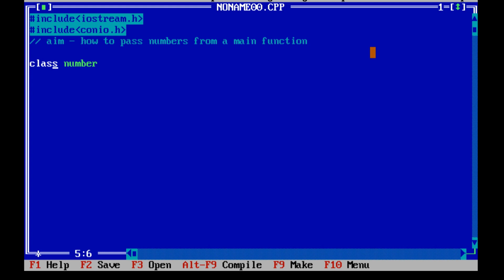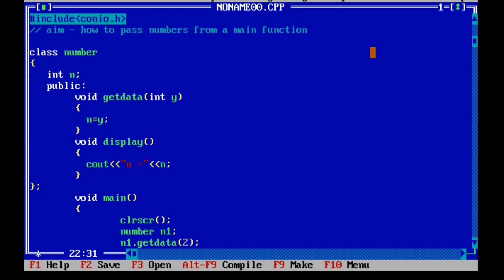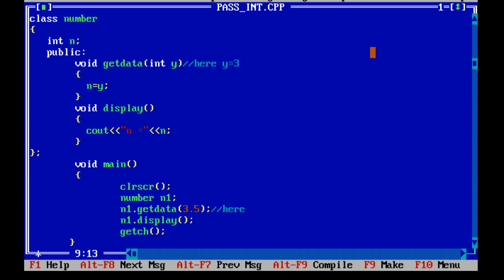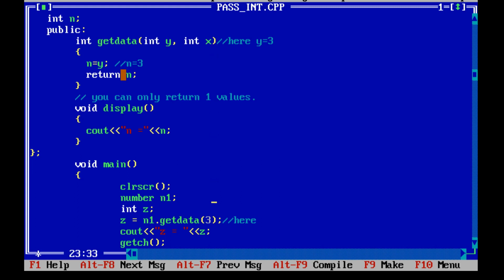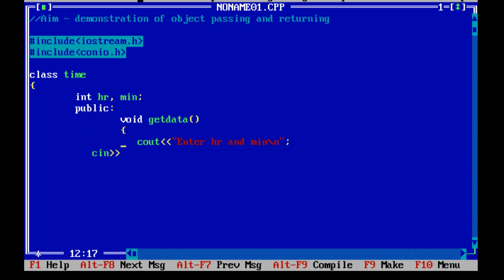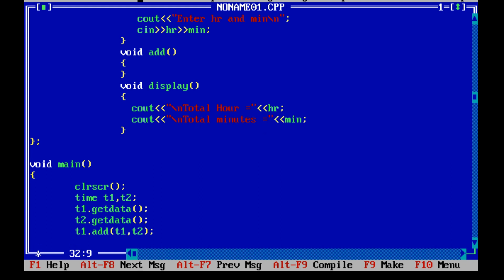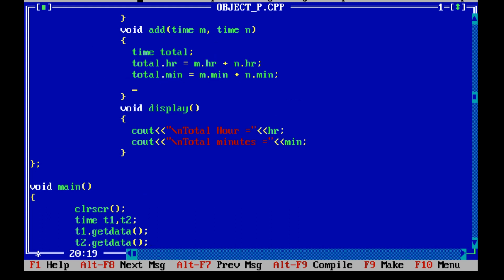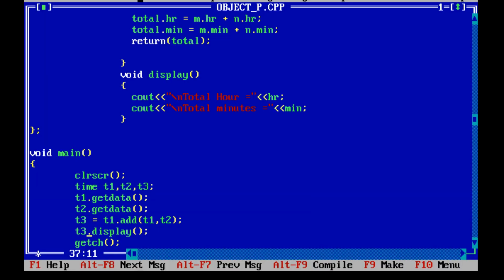Lecture 7 Passing and return objects as arguments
1. Passing and Returning numbers (integer/Float) as arguments
2. Passing and returning objects as arguments